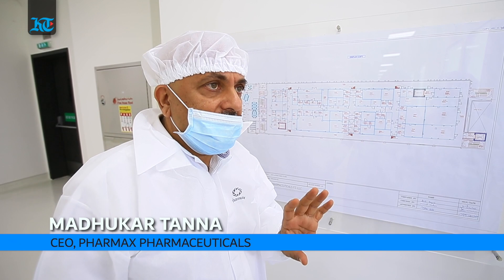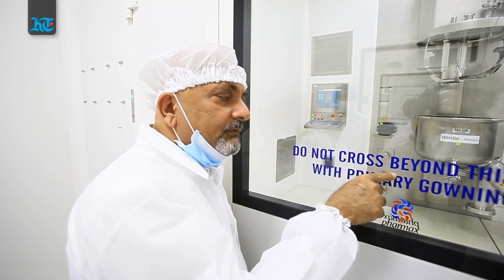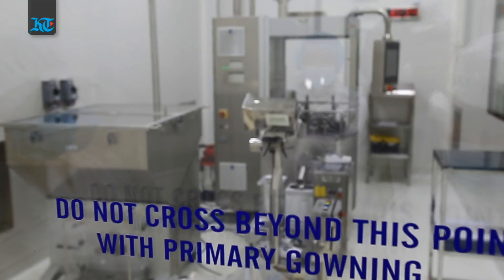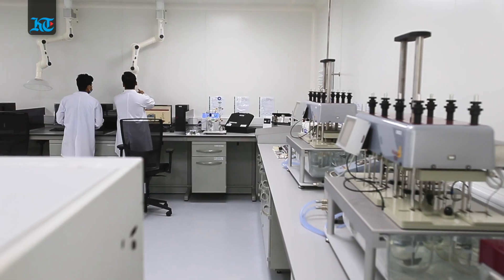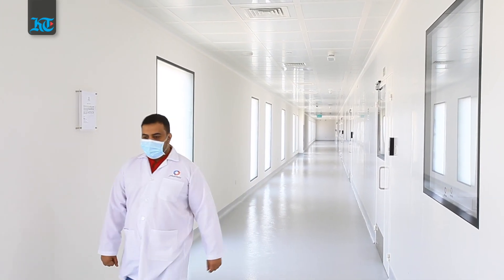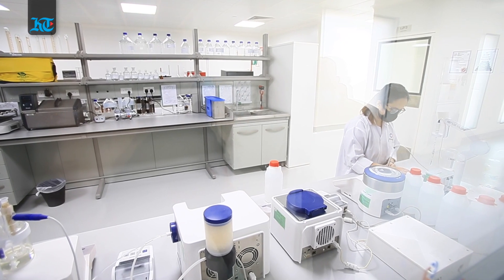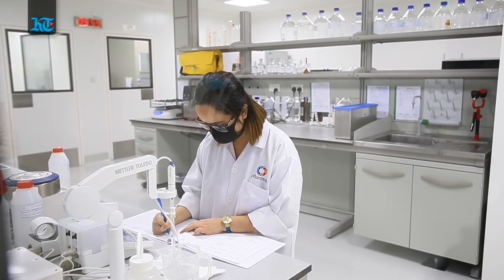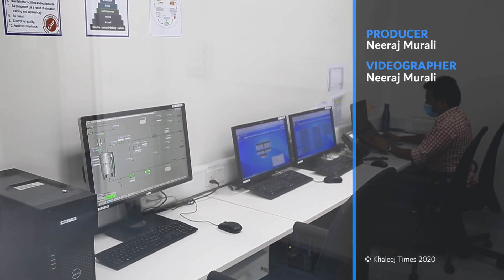Inside Dubai's new State- of-the-art pharma lab